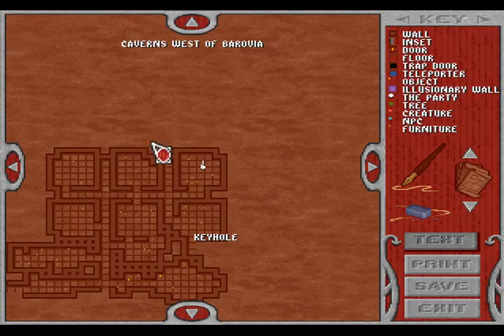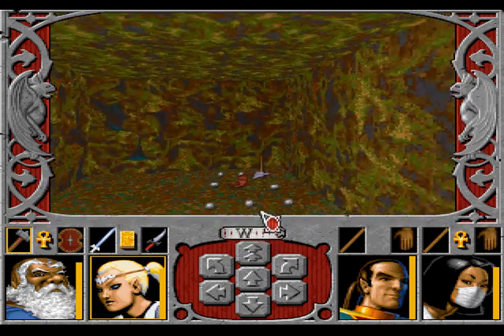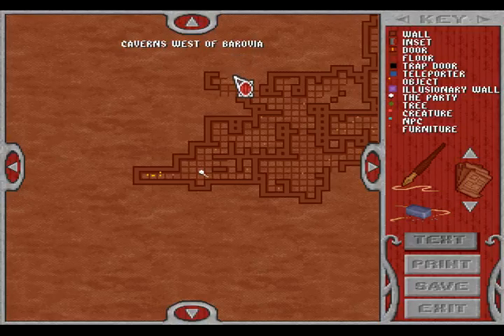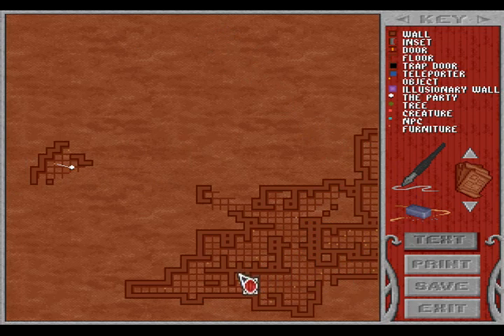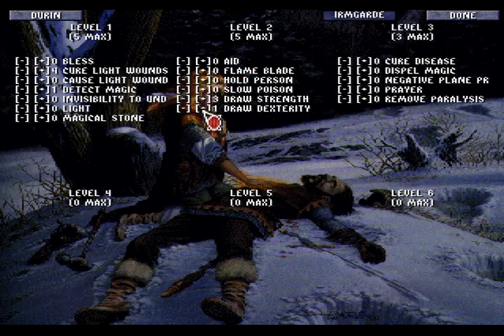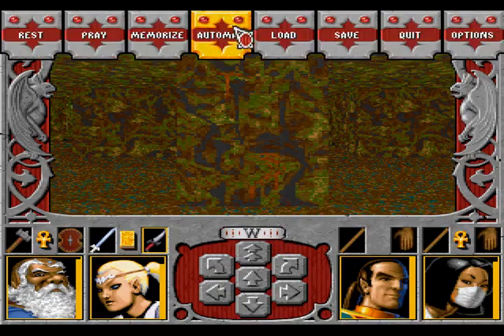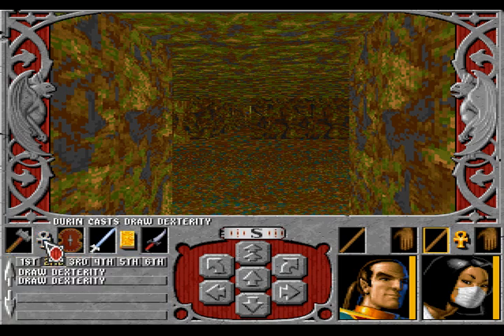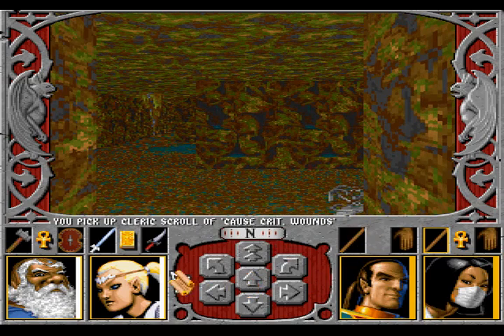Let's Play Ravenloft - Strahd's Possession part 020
After we get teleported around we have to battle a bone golem!